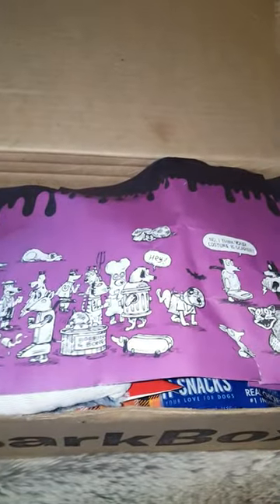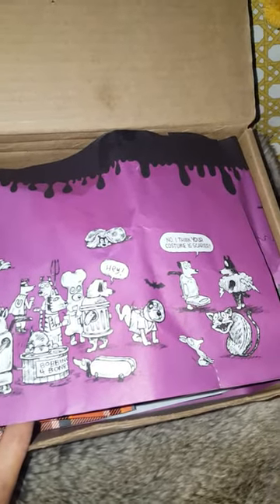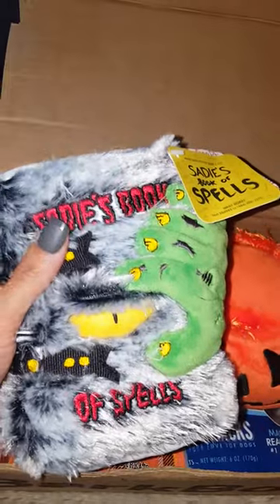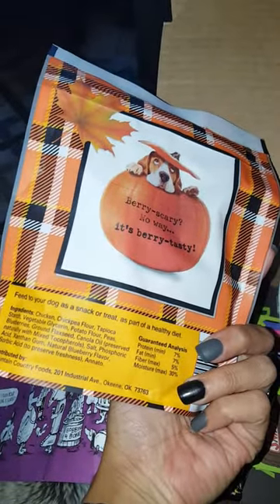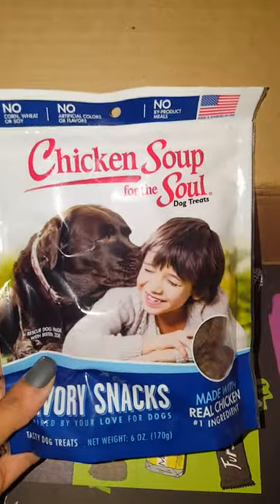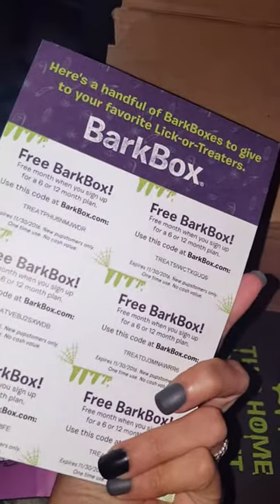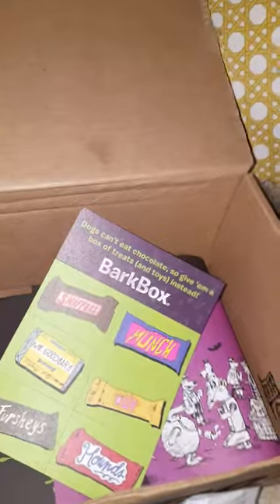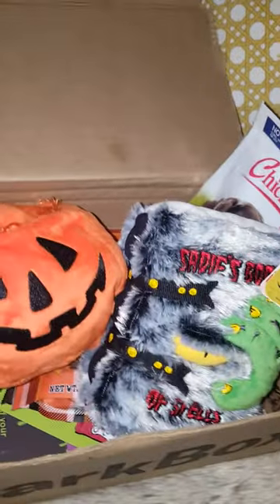Bark Box Goodies! October unboxing.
Raquel Torres ( rock4me500)